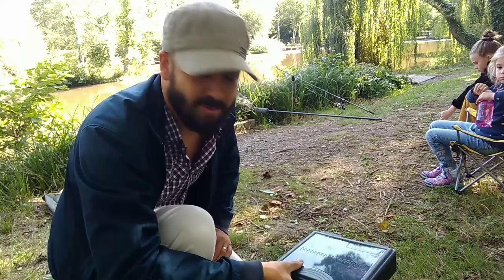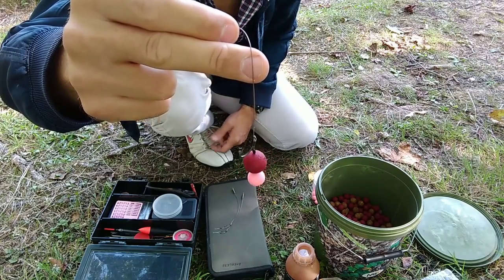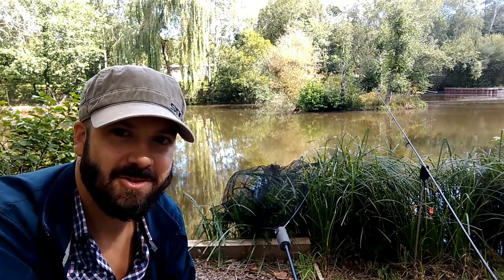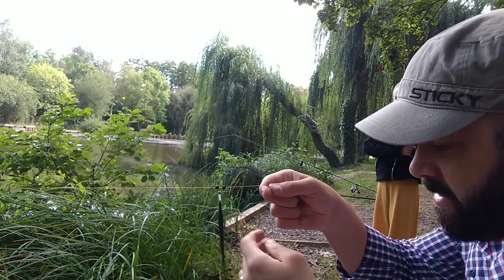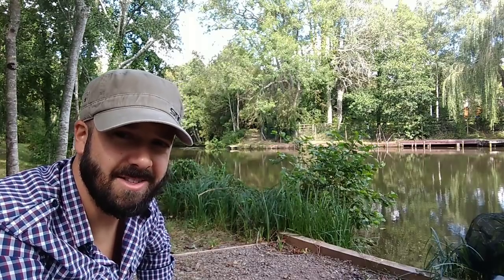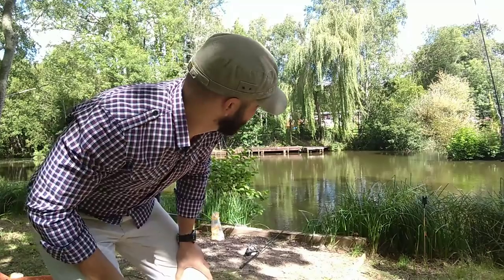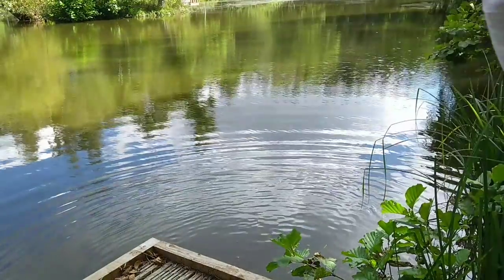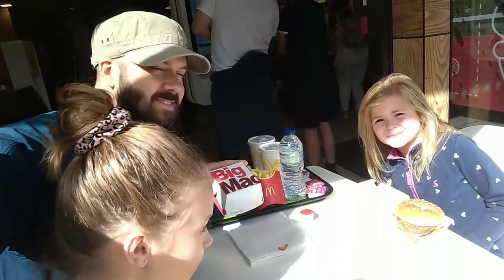Carp Fishing - Daddy Day Carp!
Short Sunday morning fishing trip with my girls